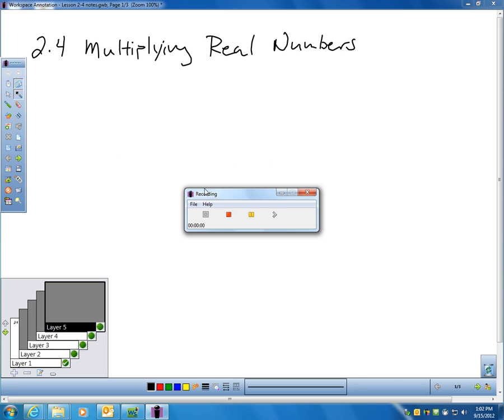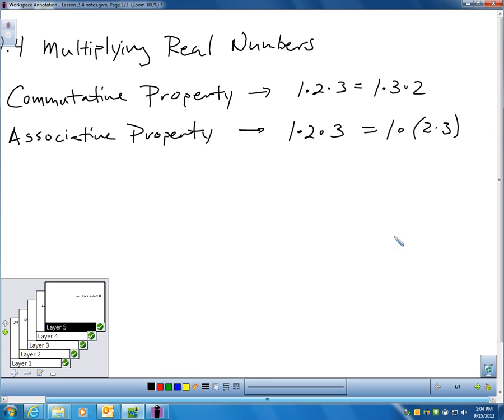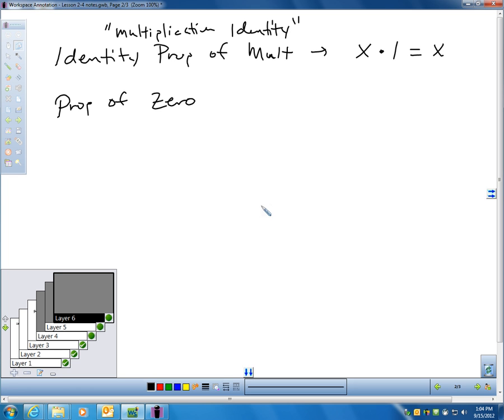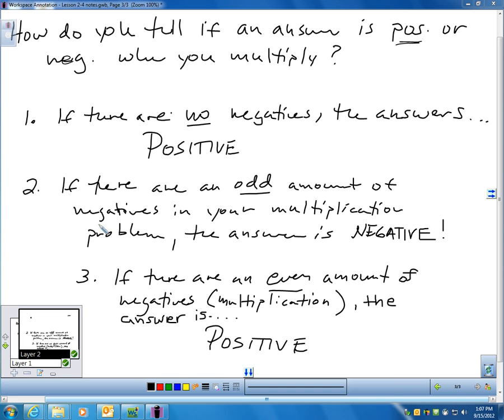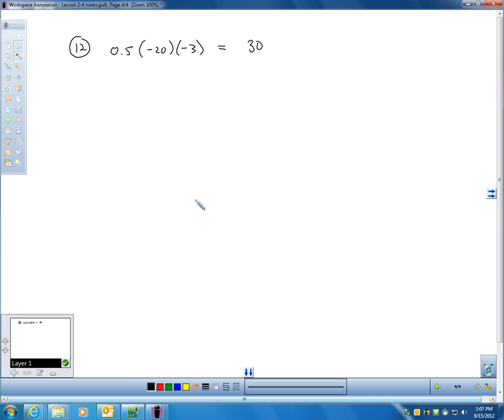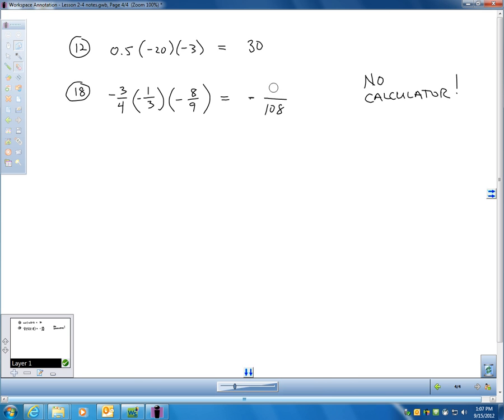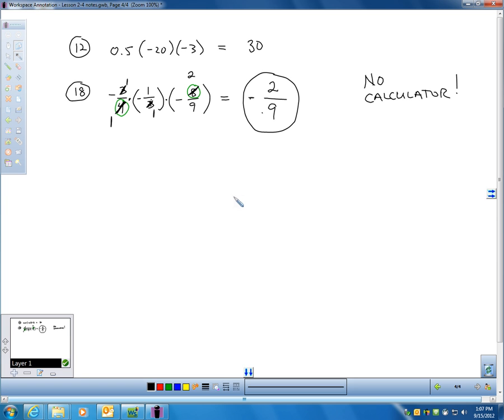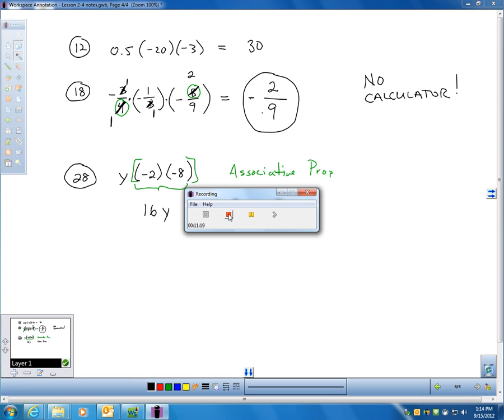Lesson 2 4 Video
This video covers the 5 properties of multiplying real numbers and how you determine the sign of a multiplication problem.